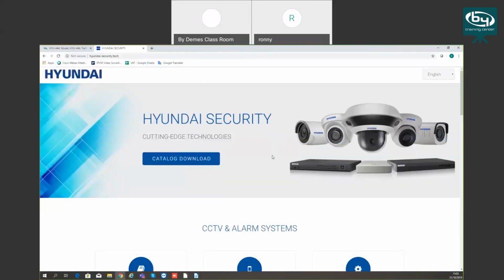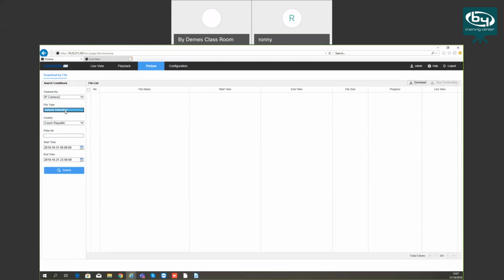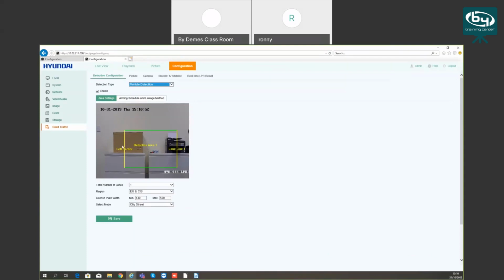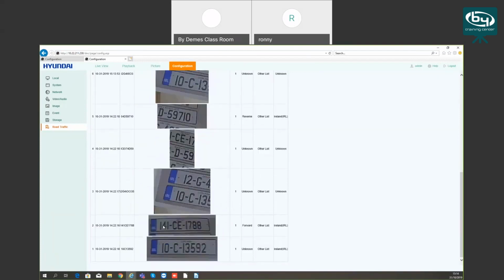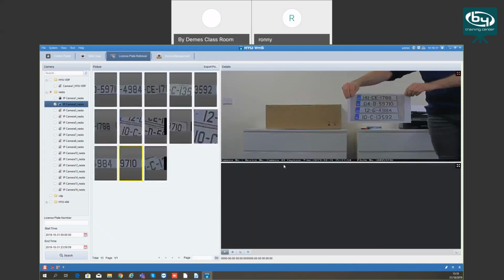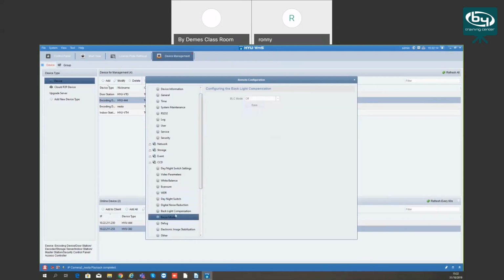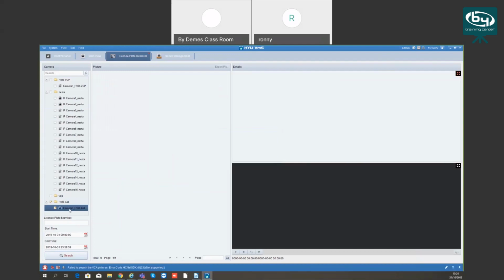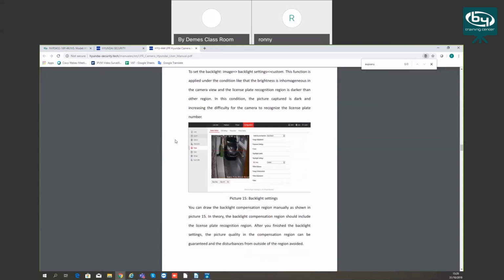Online Training LPR Camera - Hyundai | By Demes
We will focus on programming of Hyundai Licence Plate Reading camera.

At our website we have the extensive catalog of Hyundai products